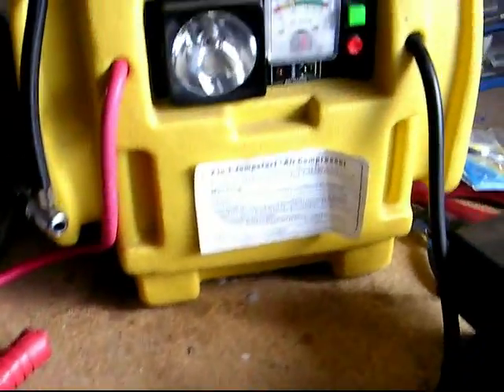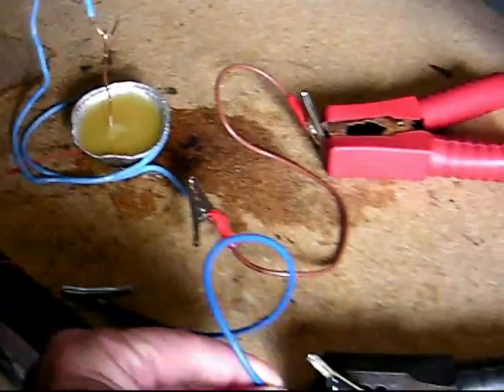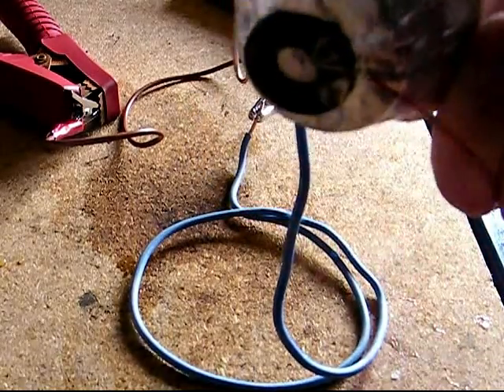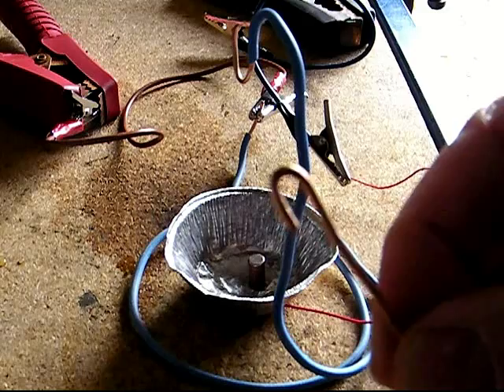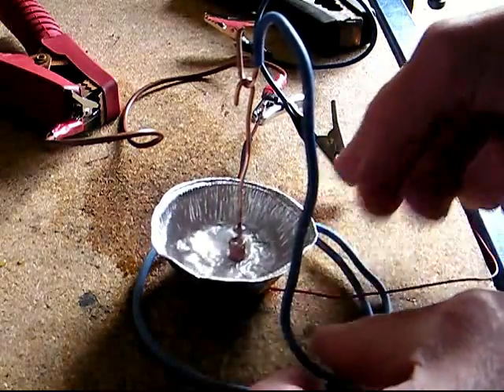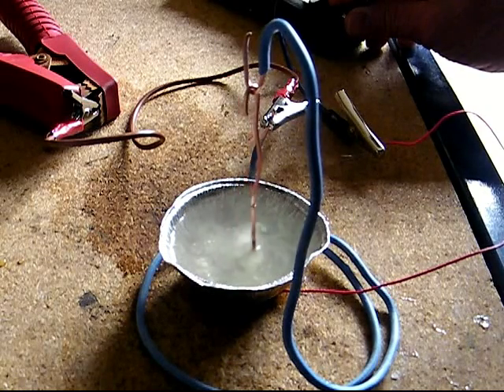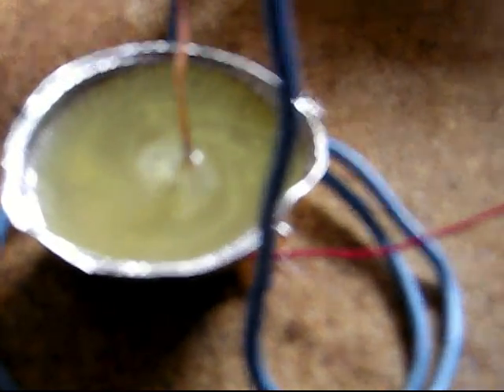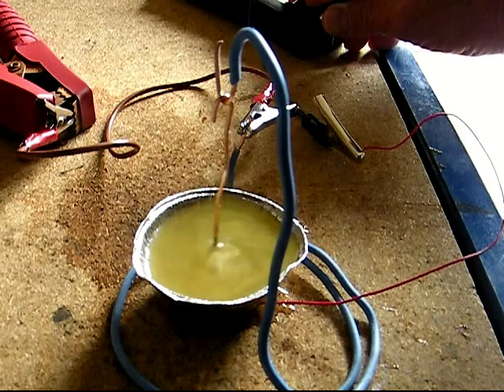Salt water Motor.mp4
12v Salt Water Motor